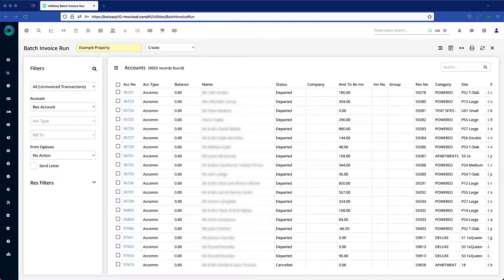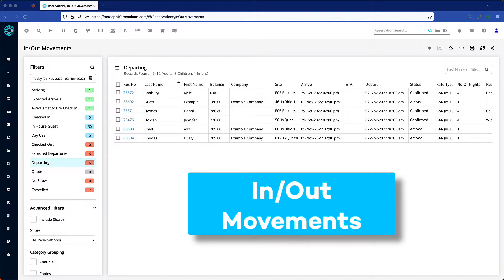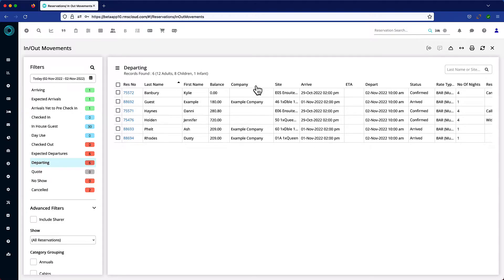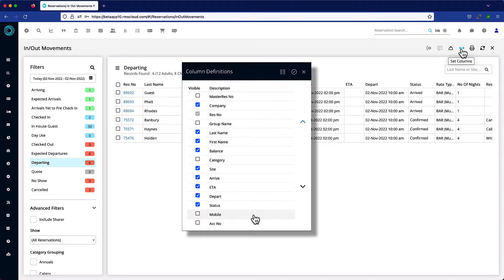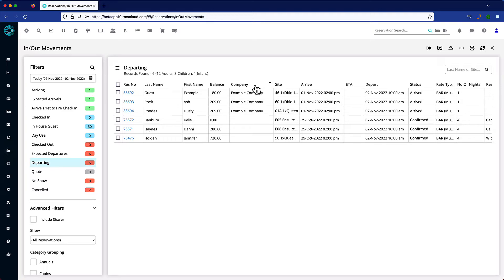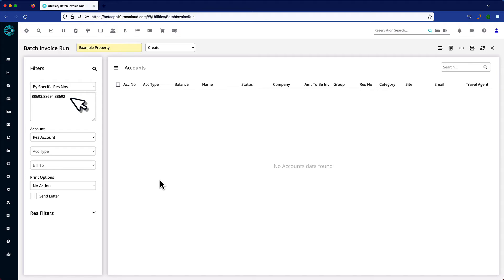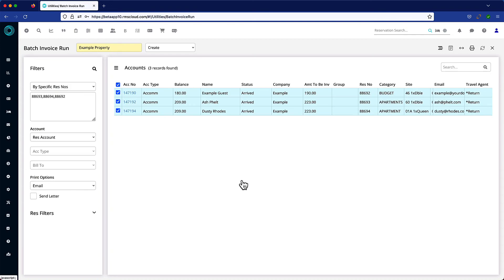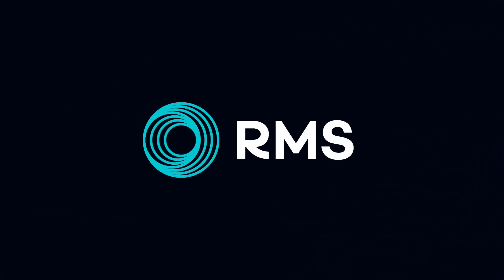Use the In/Out Movements Screen in RMS to generate and send batch invoices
You can now use the in/out movements screen in RMS Cloud to build a list of guests to whom you want to do a batch invoice run. Watch this short video to learn how to simplify this process.